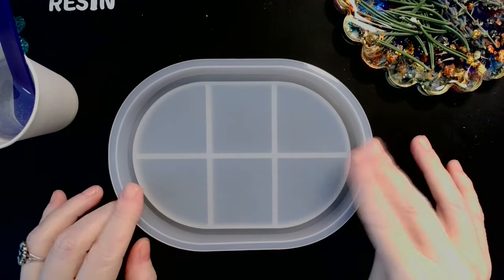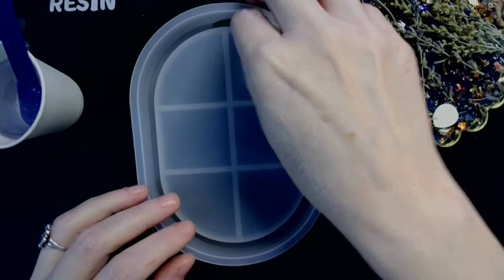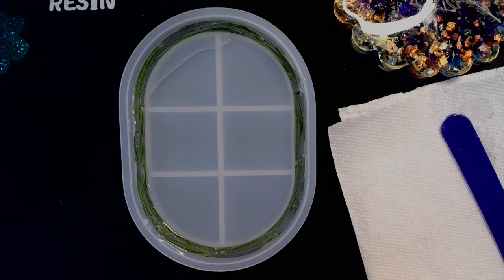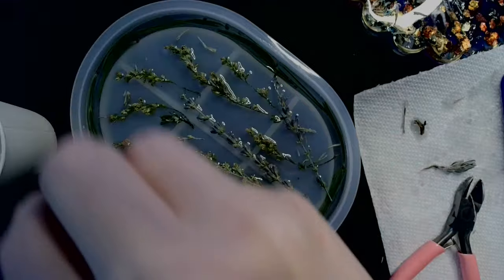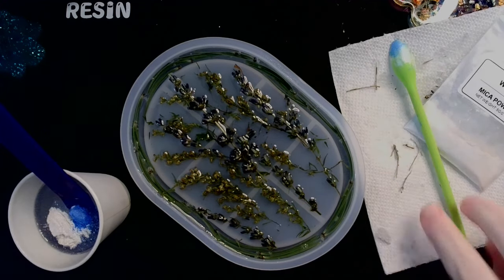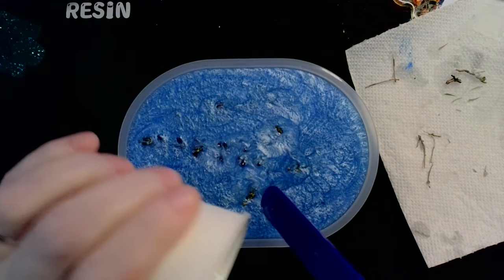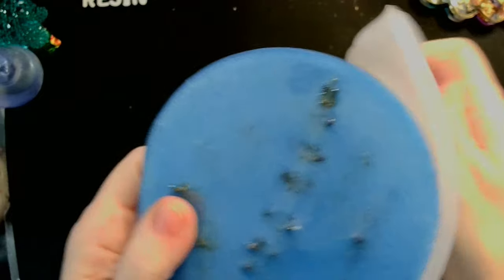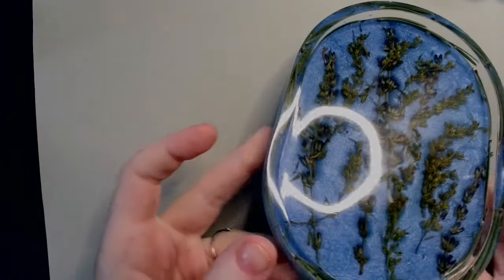Sage Lavender and Pine Resin Trinket Tray Tutorial